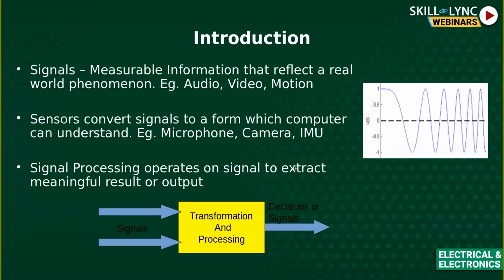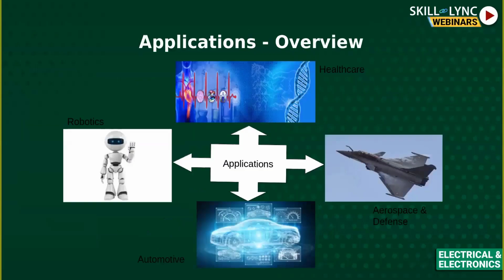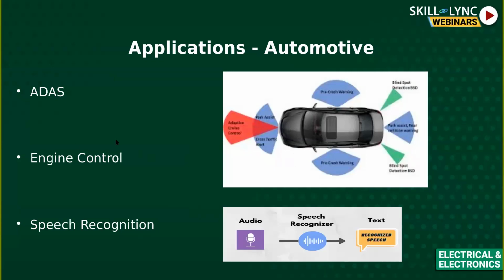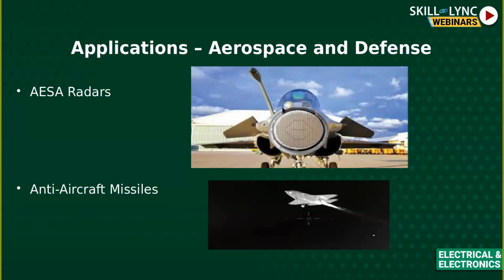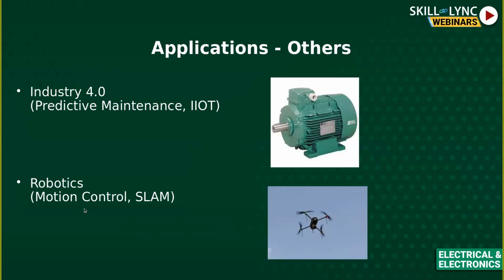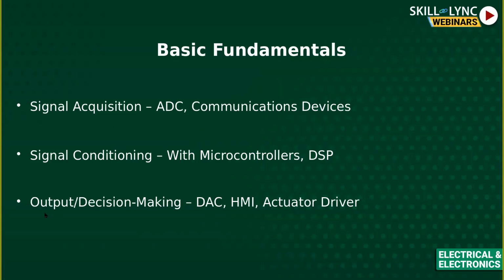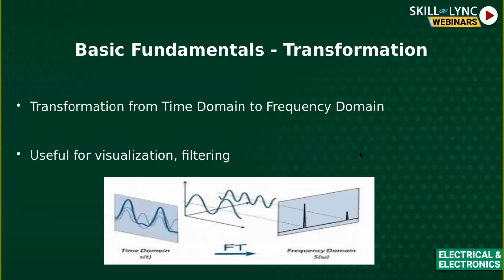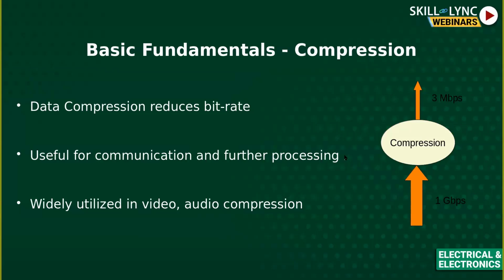Introduction to Signal Processing (Part - 1) | Skill-Lync | Workshop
In this workshop, we will talk about “Introduction to Signal Processing”. Our instructor tells us the application and overview of the signal processing, fundamentals of signal processing, the evolution of the signal processing, case study etc. We also discuss the various career paths and job opportunities.

1. Skill-Lync is an e-learning platform for Engineering students with 1000+ positive reviews on Google.
2. Learn industry-oriented technical skills.
3. Work on 15+ Industry oriented projects. Create a strong profile that will help you get recruited.
4. Have a look at the profile of a student of ours
5. Attend live video conferencing support sessions every week.
6. Interact with industry experts and Skill-Lync support team 24/7 to get your doubts clarified
7. Get recruited with help from our placement assistance team.